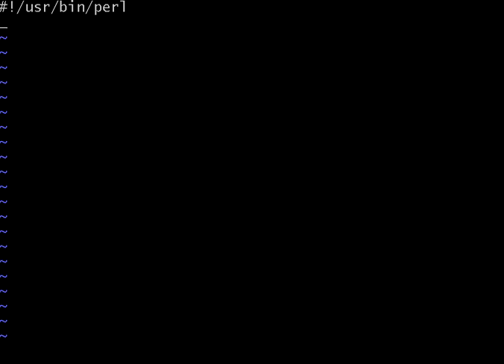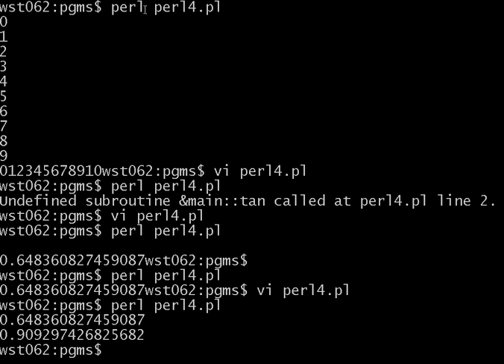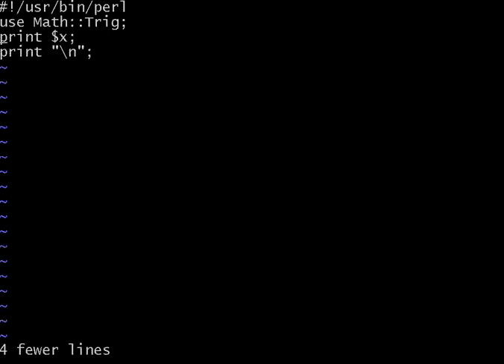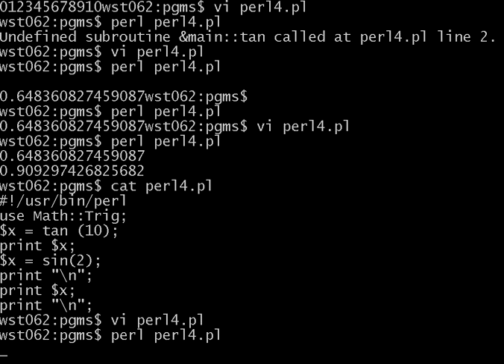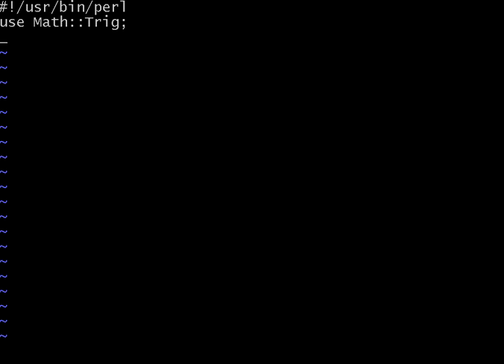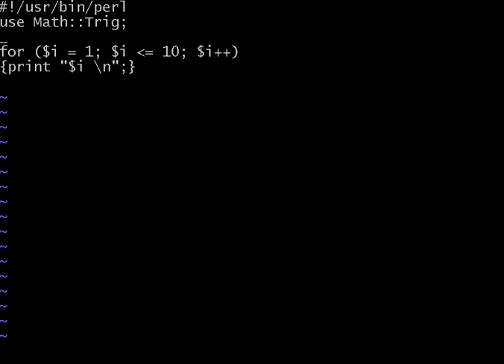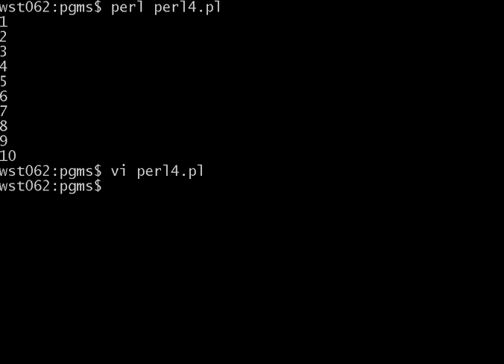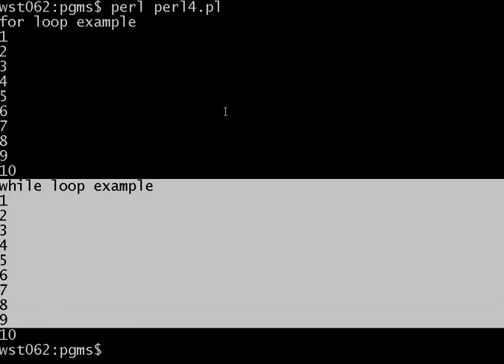Perl 4 Control Structures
If then else, for loop, while loop, trigonometric functions